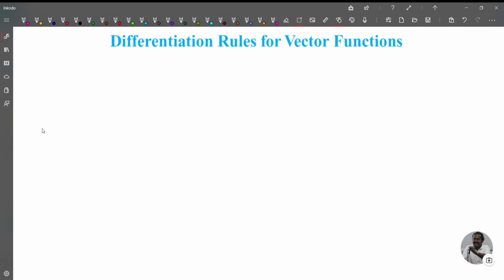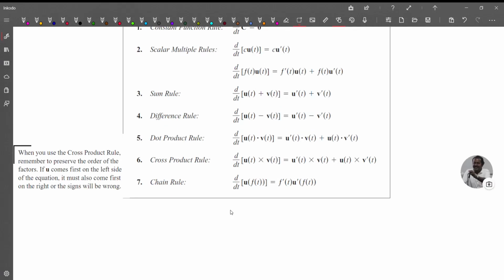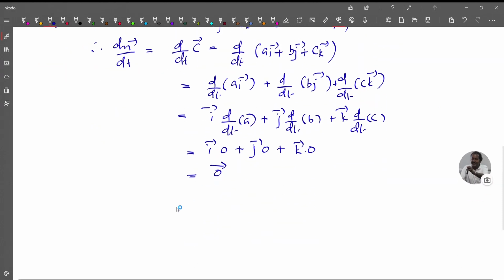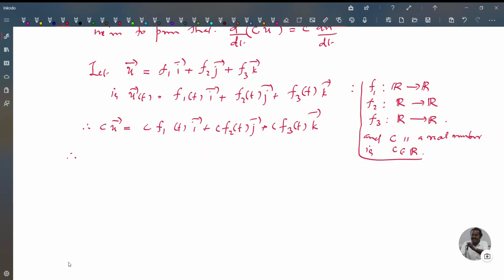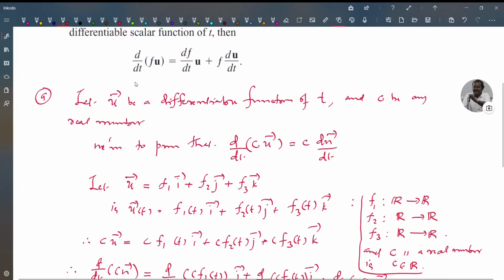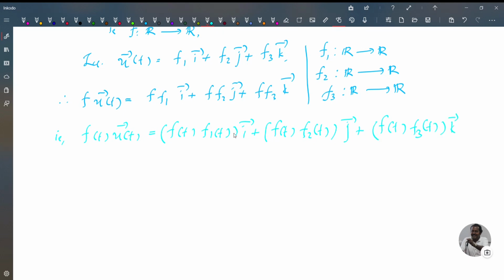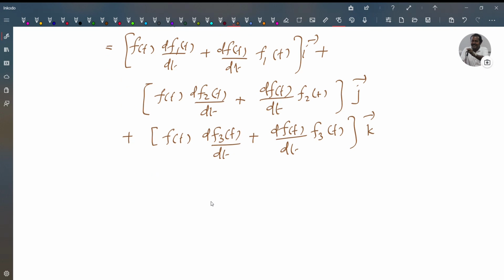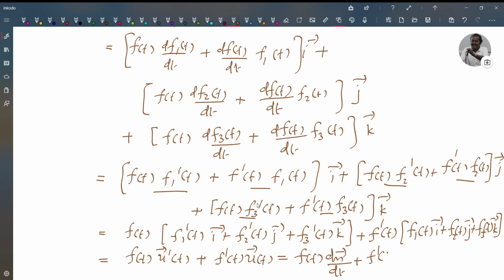CASS 11 5B08MAT VECTOR CALCULUS MODULE I VECTOR FUNCTIONS